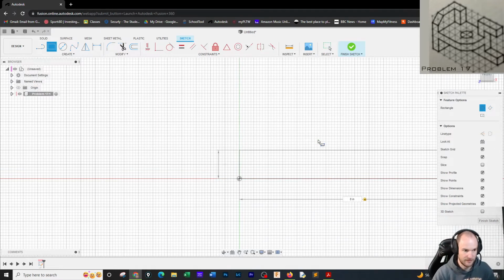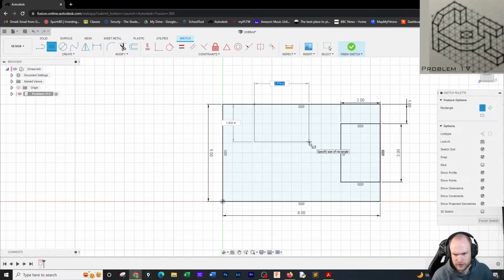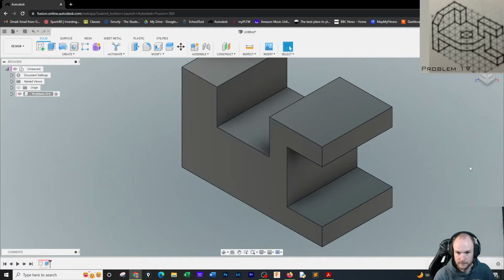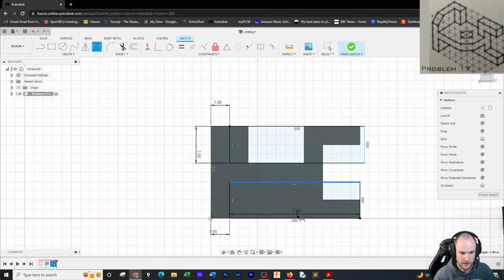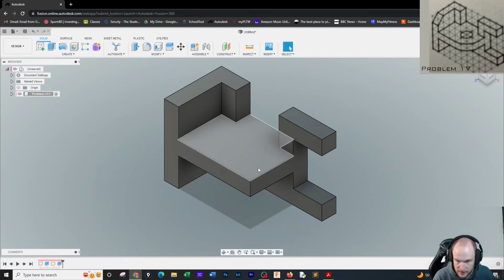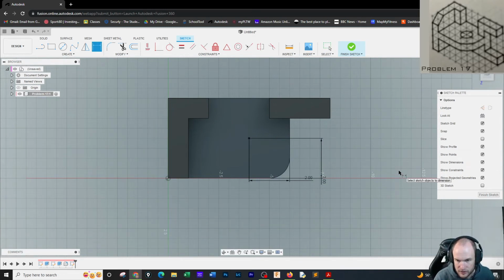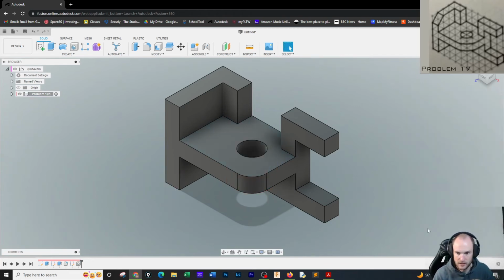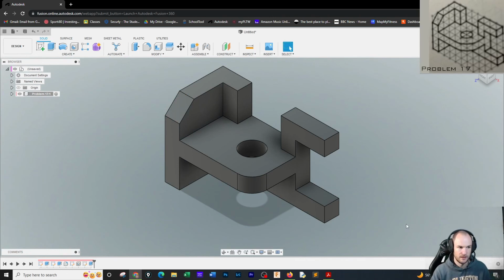CAD Problem 17